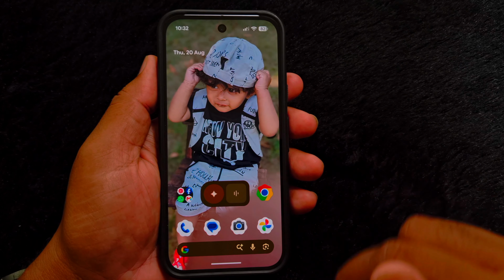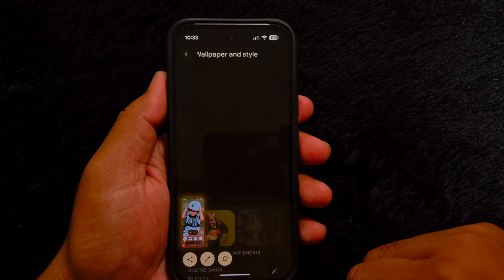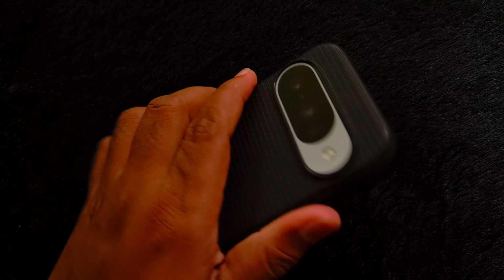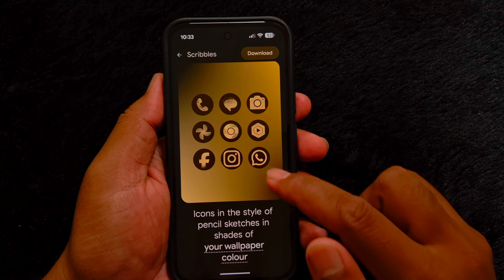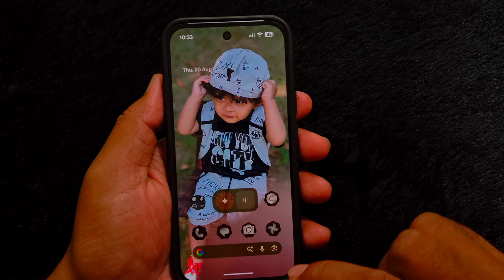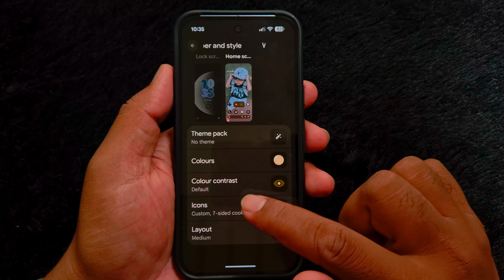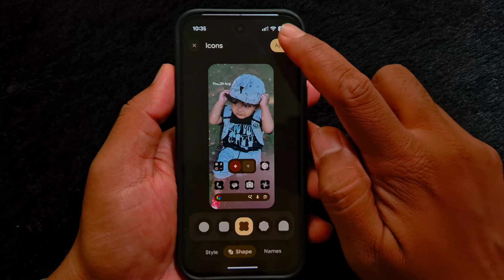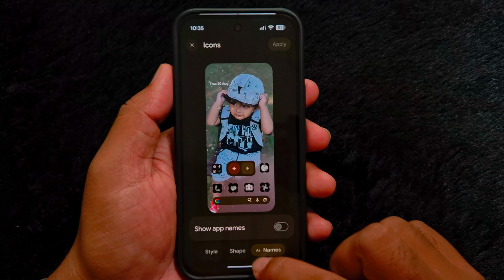How to Change App Icon Style and Shape in Pixel 11, Pro, Pro XL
Want to customize app icons on Google Pixel 11, Pixel 11 Pro, or Pixel 11 Pro XL?

In this video, learn how to change the app icon style and shape, customize the overall home screen look, and give your Pixel 11 a more personalized appearance. This quick tutorial is perfect for anyone looking to customize their Google Pixel 11 home screen and app icons.

Compatible with:
Google Pixel 11, Pixel 11 Pro & Pixel 11 Pro XL

Pixel 11 Pro XL Icon Shape